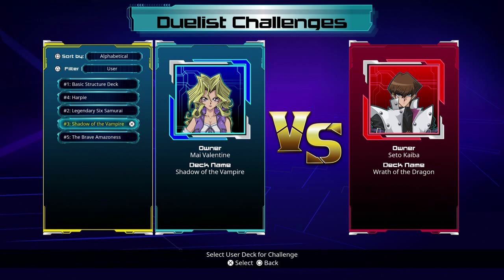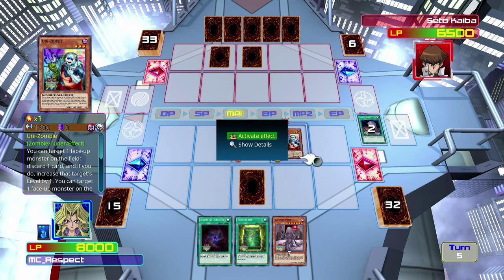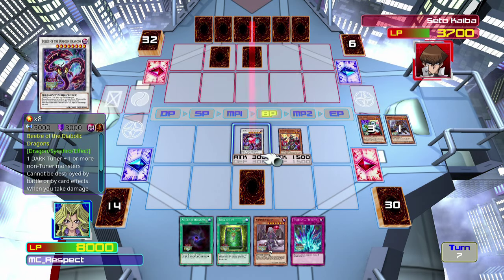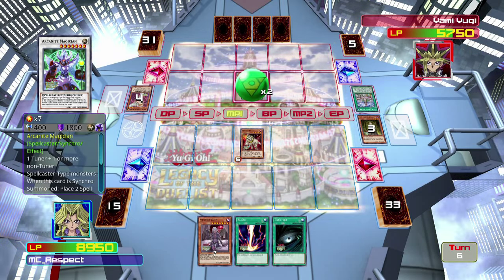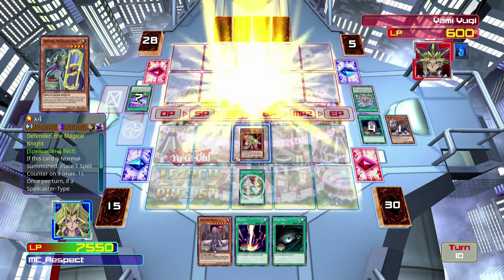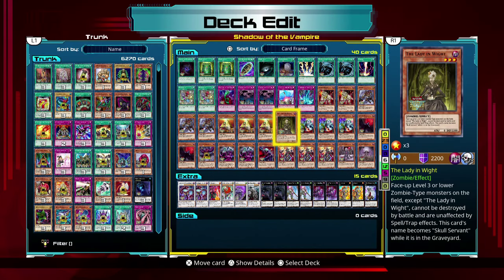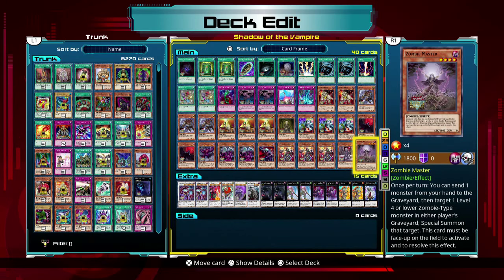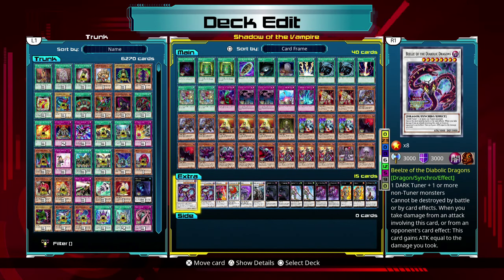YGO: LotD - Deck Profile - Vampires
Figure people might want the actual card list, so here it is. Any cards with a * next to them are probably better off replaced, I just dunno what with.

Monsters (23):
The Lady in Wight* - 1
Uni-Zombie - 3
Pyramid Turtle - 3
Mezuki - 3
Zombie Master - 1
Vampire Lady - 2
Vampire Sorcerer - 3
Endless Decay - 2
Vampire Duke - 2
Vampire Lord* - 1
Vampire Genesis* - 1
Vampire Vamp - 1

Spells (12):
Allure of Darkness - 1
Book of Life - 2
Burial from a Different Dimension - 1
Dark Hole - 1
Foolish Burial - 1
Lightning Vortex* - 1
Mystical Space Typhoon - 2
Raigeki - 1
Solidarity - 2

Traps (5):
Bottomless Trap Hole - 1
Call of the Haunted* - 2
Compulsory Evacuation Device - 1
Torrential Tribute - 1

Extra Deck (15):
Beelze of the Diabolic Dragons - 2
Crimson Blader - 1
Leo, the Keeper of the Sacred Tree - 1
Mist Wurm - 1
Underworld Fighter Balmung* - 1
Adreus, Keeper of Armageddon - 2
Castel, the Skyblaster Musketeer - 2
Crimson Knight Vampire Bram - 2
Lavalval Chain - 2
Number 103: Ragnazero* - 1